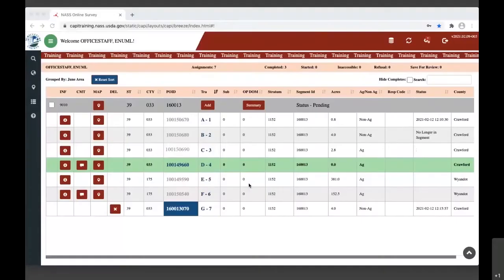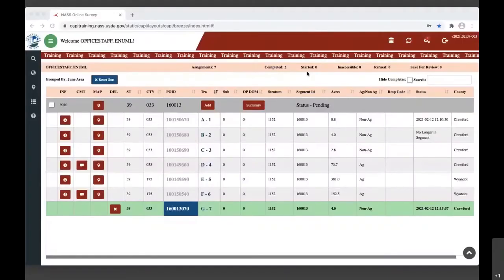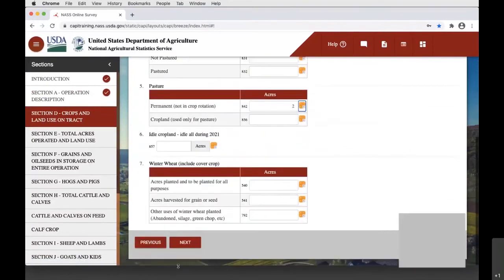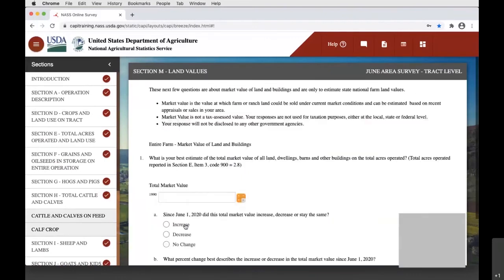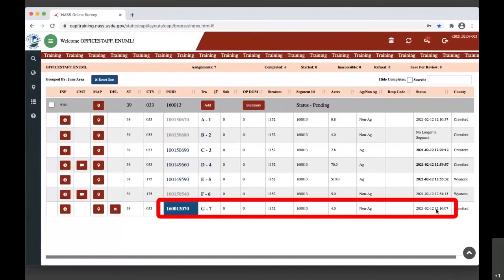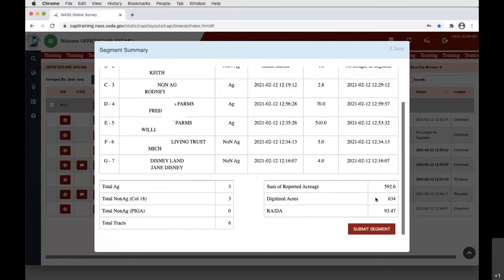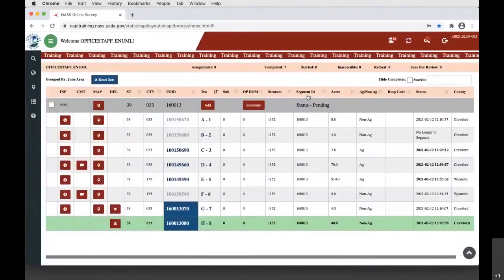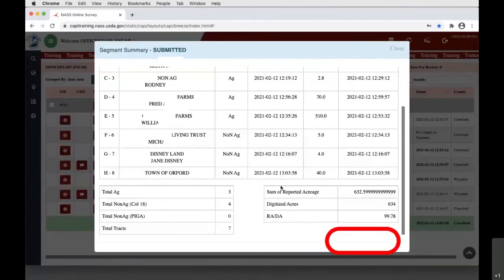8 CAPI - Changing Ag Status and Submitting Segment Level Records